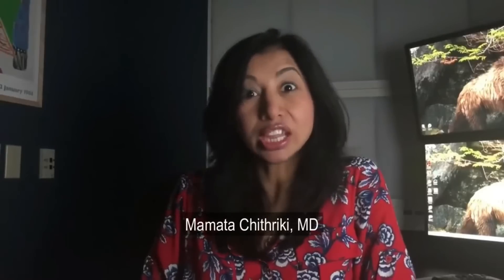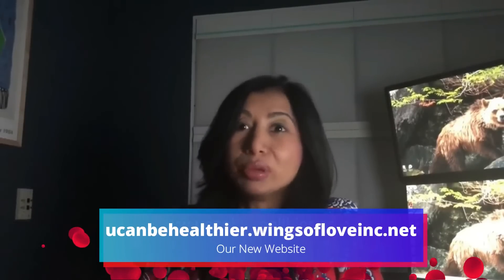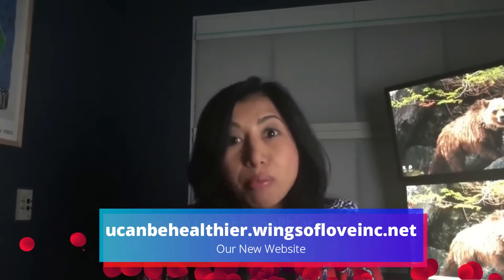This Kind of Cholesterol Saves Your Life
Dr. Mamata Chithriki, M.D, from Los Angeles, California, is your Video-Host for this chapter. She explains to you the benefits of the so-called "good cholesterol."